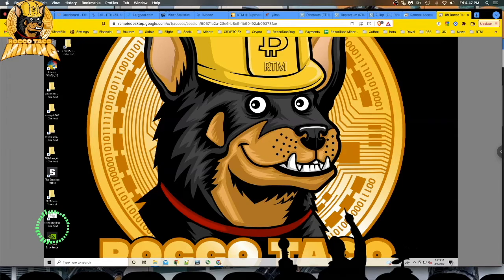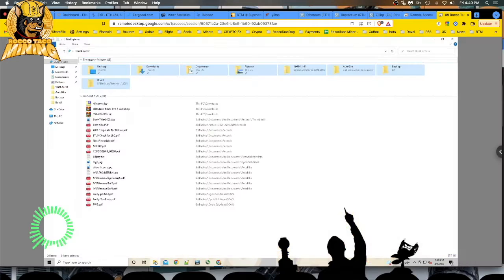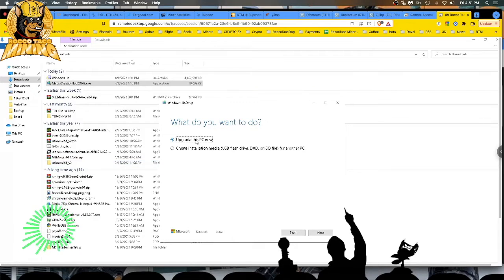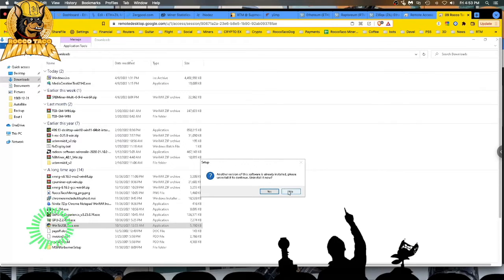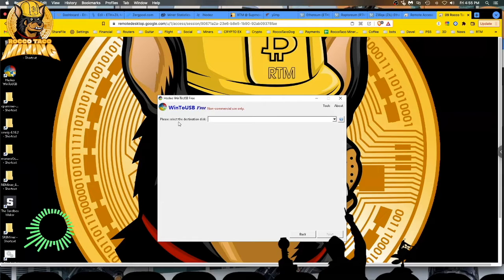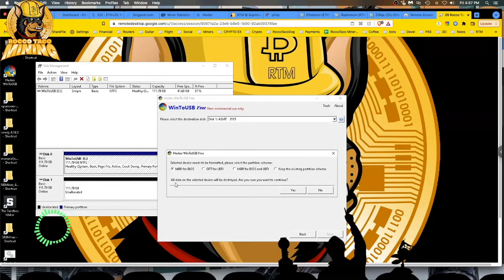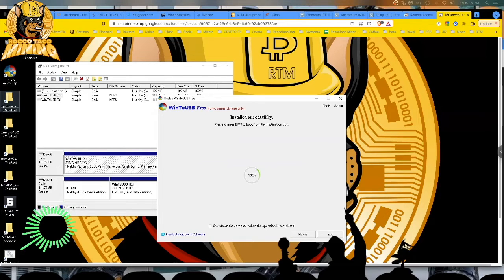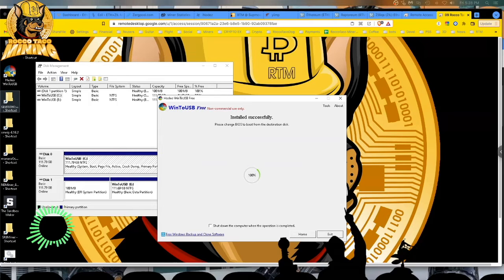How To Create a Windows Bootable Drive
Next download the free WinToUSB application. Then use the WinToUsb to use the windows ISO image to create a bootable Windows drive. This could be a sata drive, usb, drive, M2 drive, etc.

- 750W Power Supply
- 750W Server Power Supply Kit (656363-B21)

✅  Laptop Mining
- Lenovo Legion 5 1660 Ti GPU